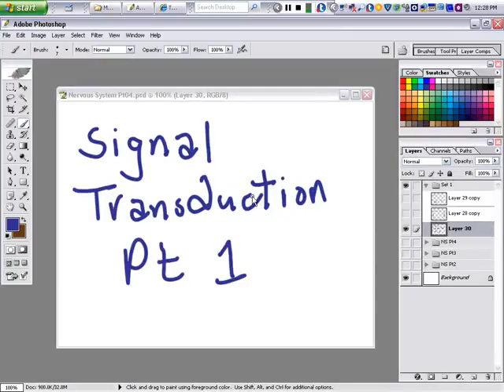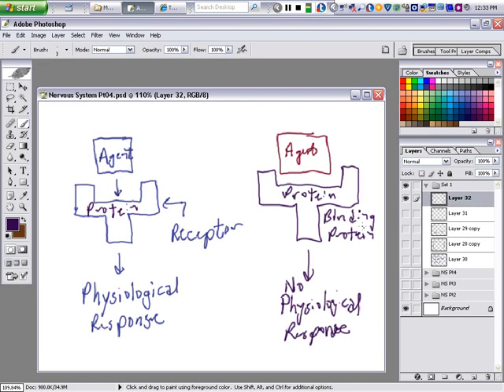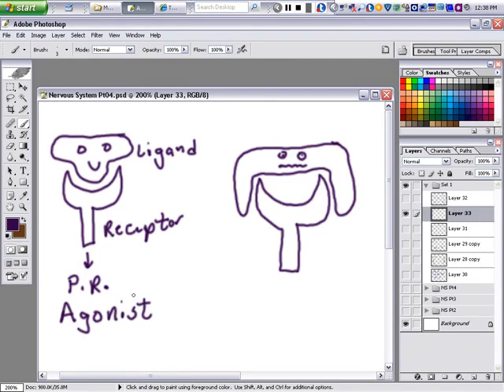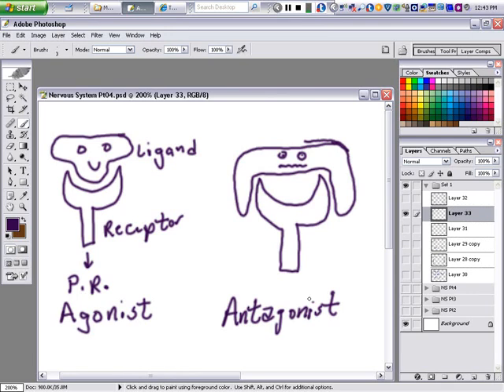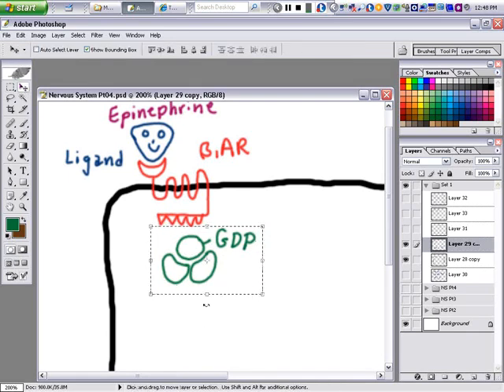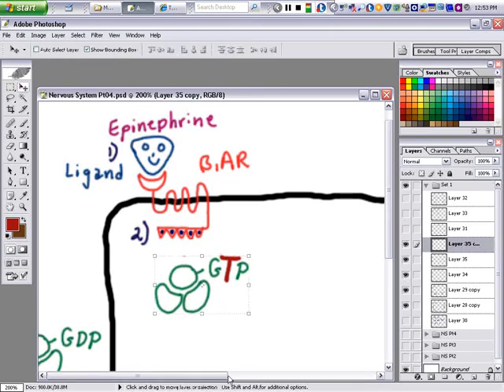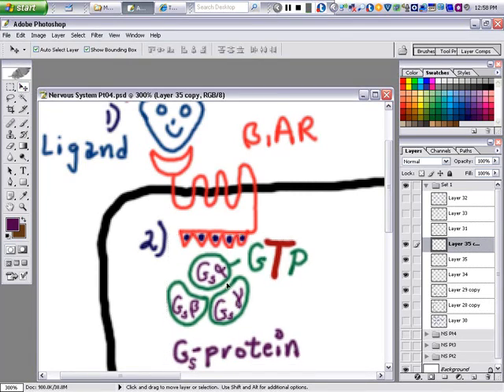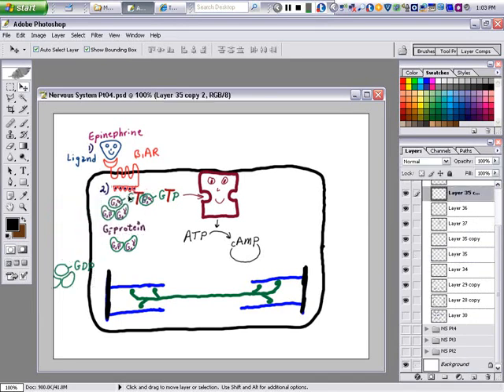Signal Transduction Part 01